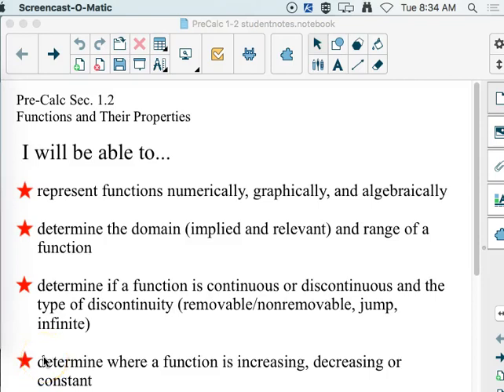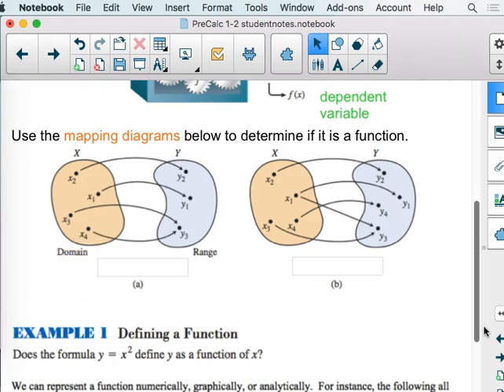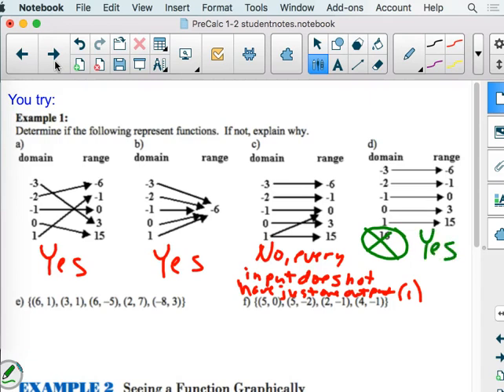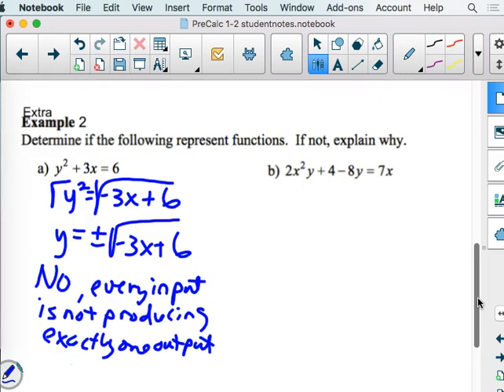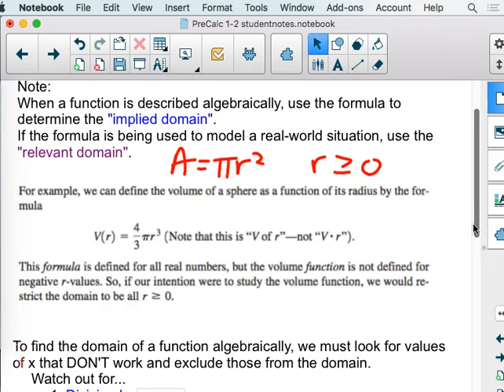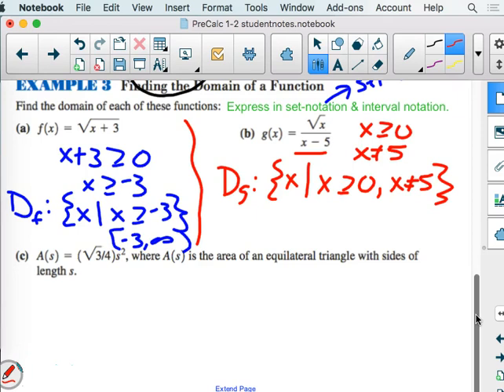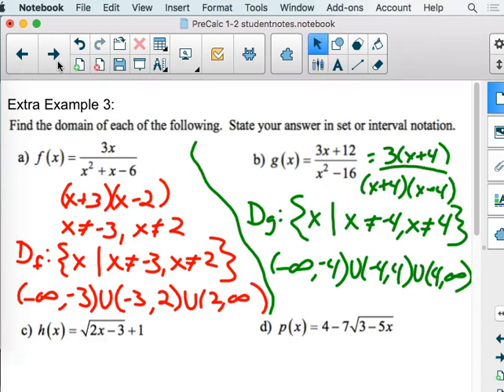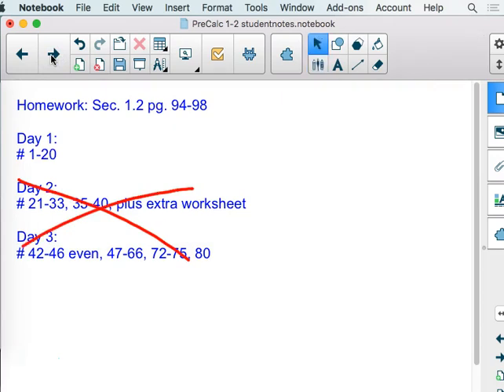Pre-Calculus Lesson 1.2 Day 1, Oct 10, 2017